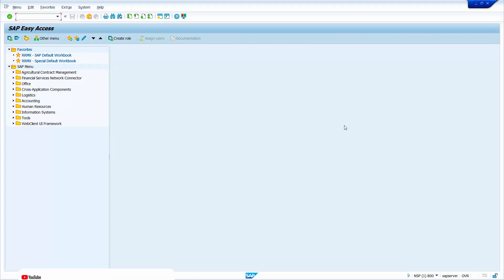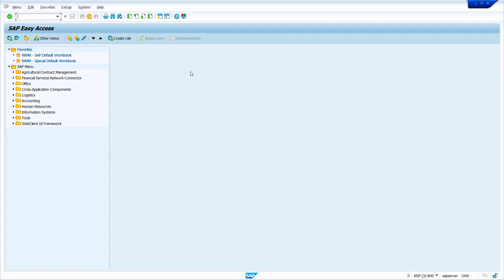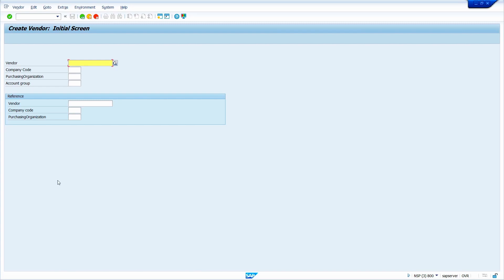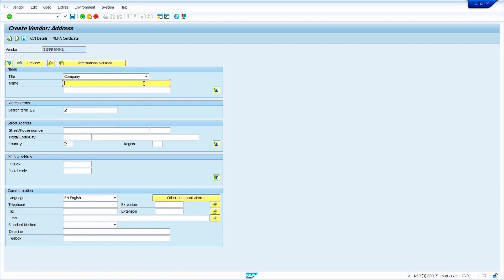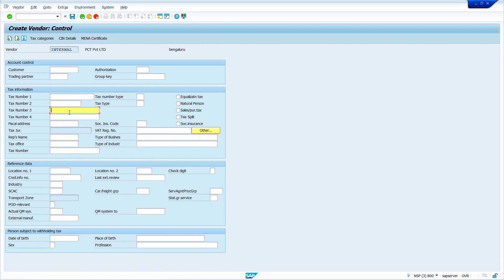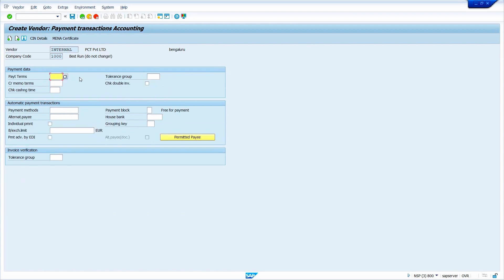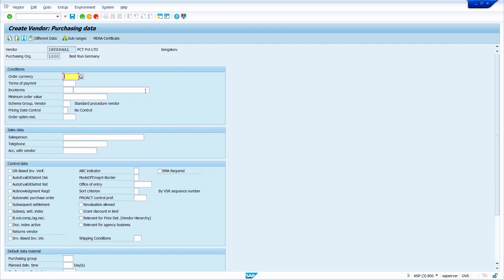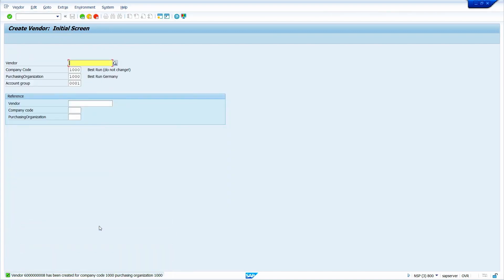Master Data in SAP MM Comprehensive Guide Vendor Master Creation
Welcome to our comprehensive guide on mastering vendor master creation in SAP MM! In this detailed tutorial, we'll walk you through the step-by-step process of setting up and maintaining vendor master data in the SAP Materials Management (MM) module.

🔍 Explore the intricacies of vendor master data creation and learn how to input critical information such as vendor name, address, payment terms, and more. Gain a thorough understanding of the various fields and data elements involved in creating a vendor master record.

🖥️ Follow along with our expert instructors as they demonstrate practical examples and share best practices to ensure accurate and consistent vendor data management. Discover how to establish relationships between vendors and organizational units, assign communication data, and maintain vendor-specific purchasing details.

📑 Dive deep into the key concepts of SAP MM, including data maintenance, centralization, and the impact of vendor master data on procurement processes. Understand the significance of clean and up-to-date vendor information for effective purchasing, invoice verification, and supply chain management.

Whether you're an SAP MM consultant, a business user, or an aspiring professional looking to enhance your knowledge of vendor master data in SAP, this guide is your go-to resource for unlocking the full potential of SAP MM.